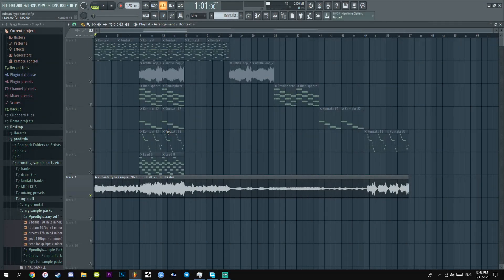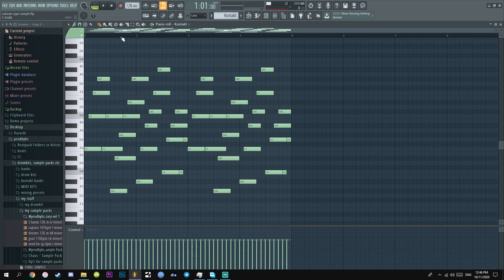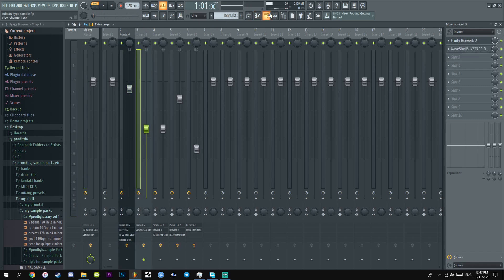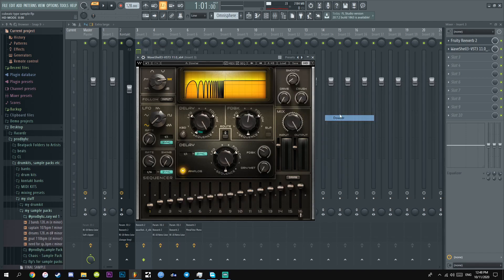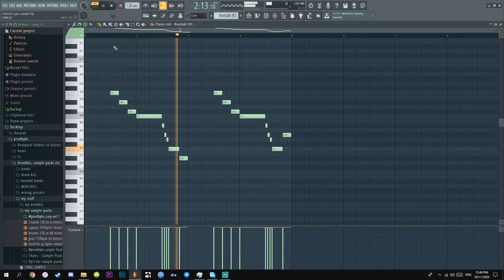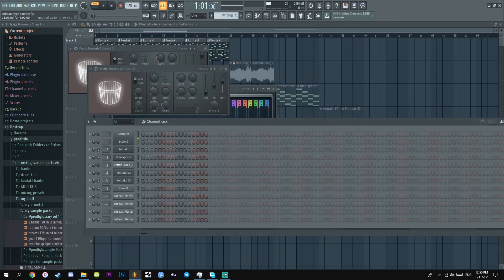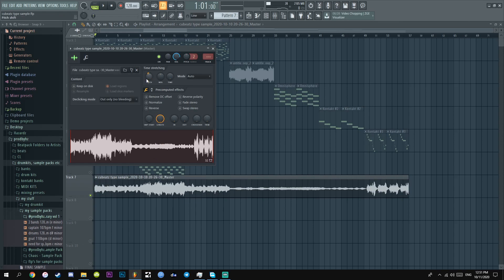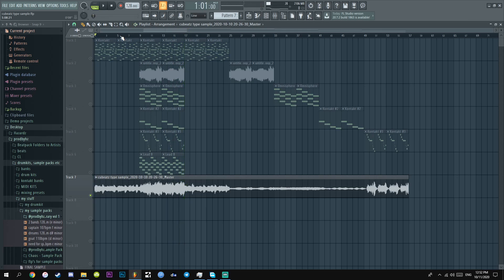HOW TO MAKE SAMPLES FOR PYREX WHIPPA AND CUBEATZ! | FL Studio 20 Tutorial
prodbyhz shows how to make samples for 808melo, rxckson and tyy inside fl studio 20.

loop kit,
loopkita apk,
aplikasi loopkita,
loop kite,
loop kitesurf,
loop kitesurfing,
10kk loop kit,
21 savage loop kit,
6ix9ine loop kit,
808 mafia loop kit,
808 loop kit,
808 mafia loop kit free
cubeatz sample,
cubeatz tutorial,
cubeatz melodies,
cubeatz sample pack,
cubeatz jumpa,
cubeatz instrumental,
cubeatz library,
cubeatz beats,
cubeatz ableton,
cubeatz analog,
cubeatz making a beat,
cubeatz beat,
cubeatz bell,
cubeatz chords,
cubeatz cook up,
cubeatz clout,
commas cubeatz,
cubeatz drake,
cubeatz detune,
cubeatz deconstructed,
cubeatz equipment,
cubeatz effects,
cubeatz fefe,
cubeatz flp,
cubeatz flute vst,
cubeatz free,
cubeatz fx,
secret cubeatz flute,
cubeatz guitar,
cubeatz genius,
cubeatz goosebumps,
cubeatz hullabaloo,
cubeatz how to,
cubeatz holy,
cubeatz hullabaloo sample,
cubeatz hardware,
cubeatz interview,
cubeatz instagram,
cubeatz instru,
cubeatz kit,
cubeatz kontakt,
cubeatz kyle,
kevin cubeatz,
kbeazy cubeatz,
cubeatz sample kit,
cubeatz loop,
cubeatz live,
cubeatz midi,
cubeatz manu,
cubeatz motorsport,
cubeatz official,
cubeatz omnisphere,
cubeatz oz,
cubeatz prod,
cubeatz producer tag,
cubeatz plugins,
cubeatz presets,
cubeatz pack,
cubeatz piano,
cubeatz remake,
cubeatz reddit,
cubeatz secret,
cubeatz type sample pack,
cubeatz tag,
cubeatz vermögen,
cubeatz vsts,
cubeatz vol,
cubeatz whosampled,
wheezy cubeatz,
southside x cubeatz,
cubeatz youtube,